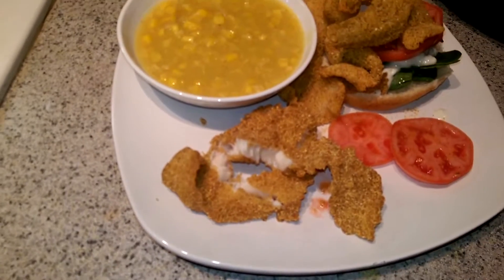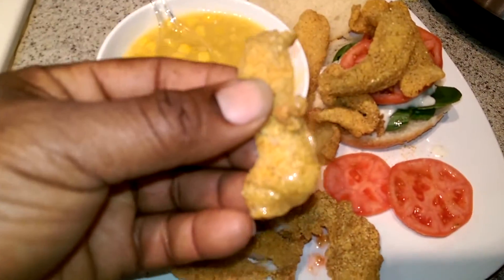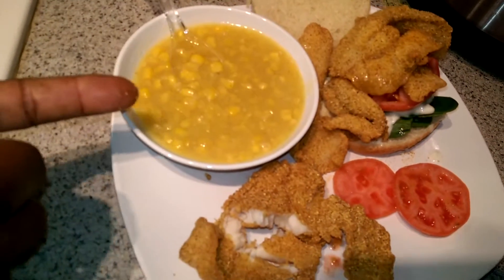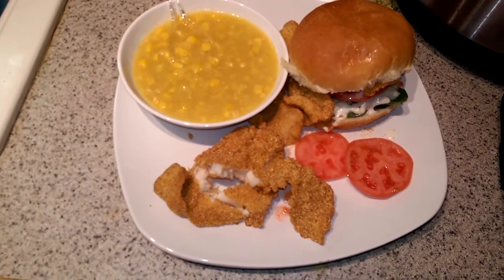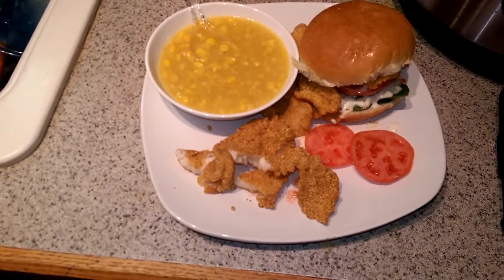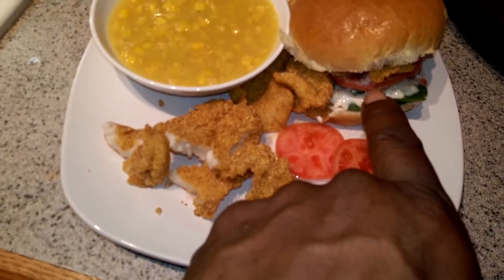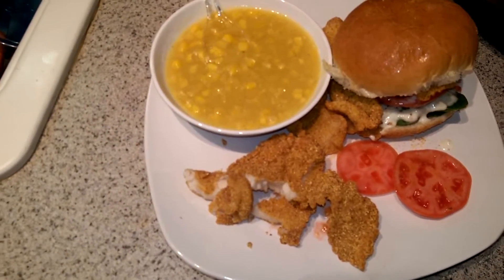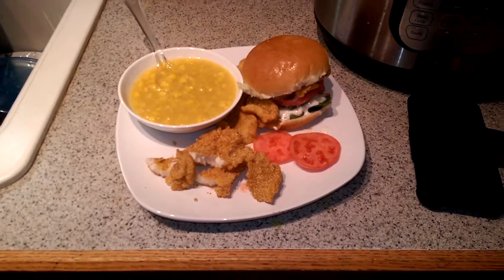Fish Dinner - Don & Nette's Kitchen - March 10, 2016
Don is in the kitchen with fish fillets making a 'true fish samich.'

See how he cut these babies up for some GOOD EATING!  Mmmmhhhh!